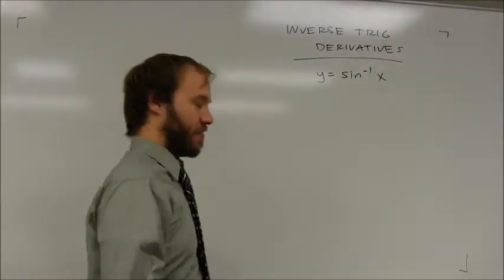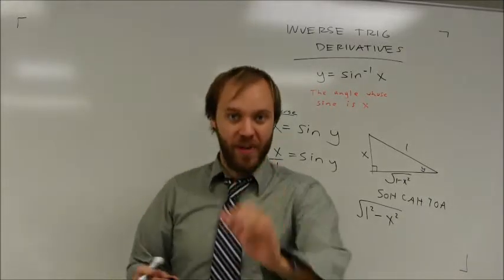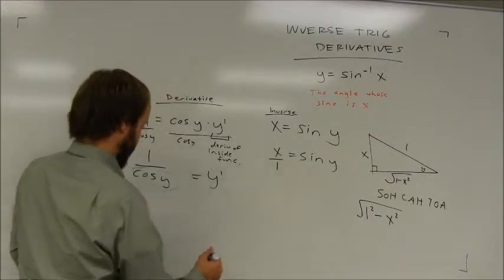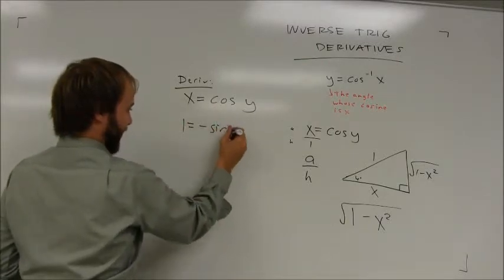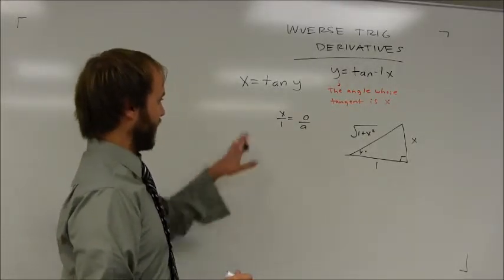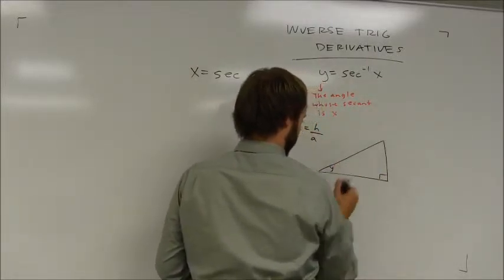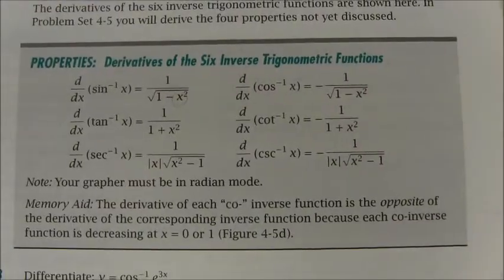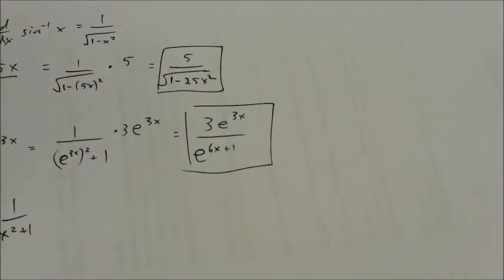ap calc ch 4 derivatives of inverse func 10 28 13